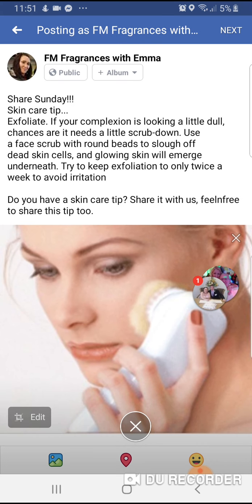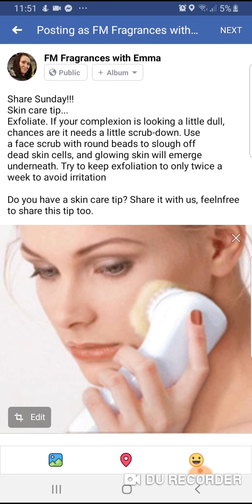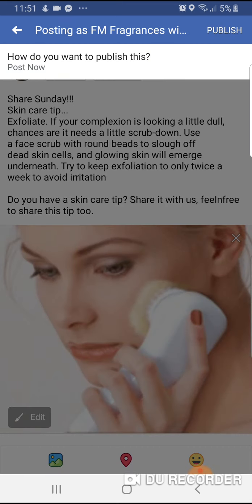How to schedule a post. It has its Pros!!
How to schedule a post on your Facebook business page. Ignore my giggling daughter lol